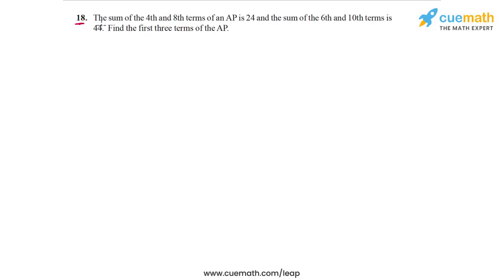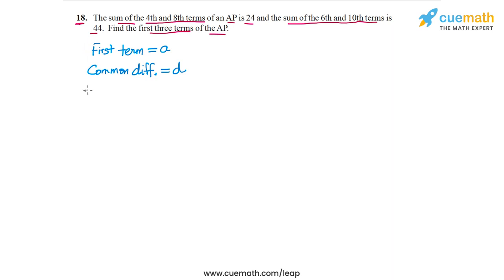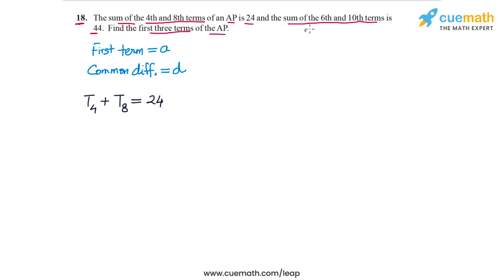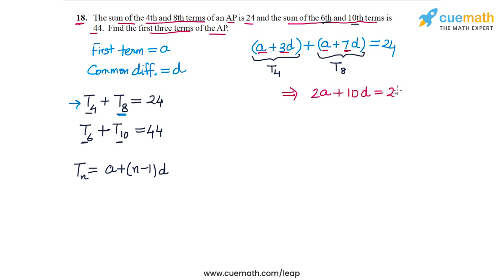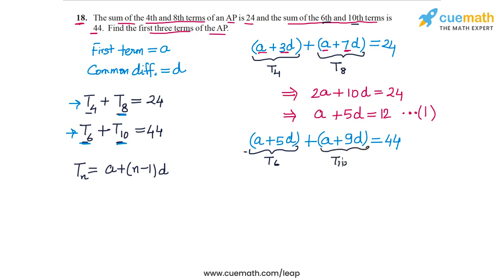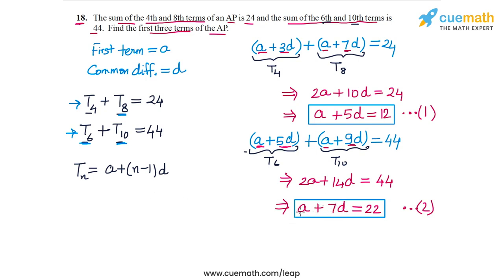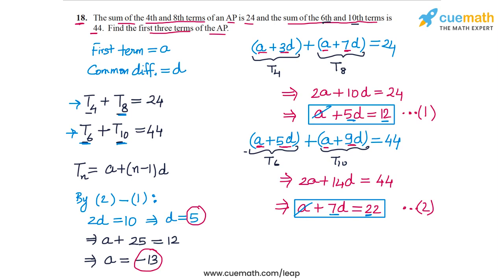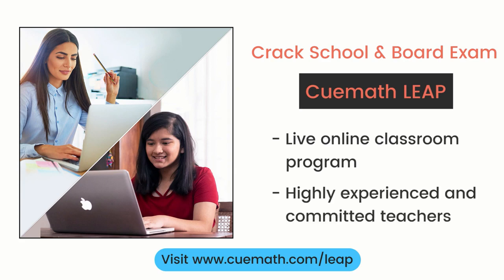Class 10 Chapter 5 Ex 5.2 Q 18 Arithmetic Progressions Maths NCERT CBSE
To download pdf of all text solutions for this chapter click here NOW